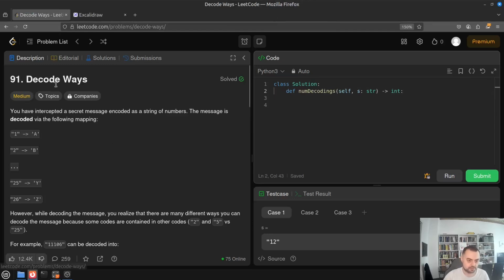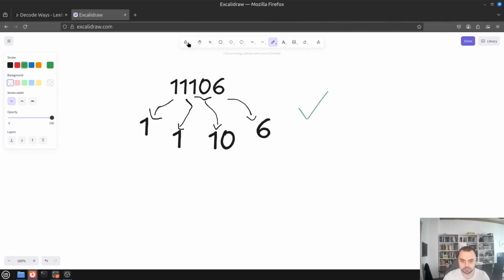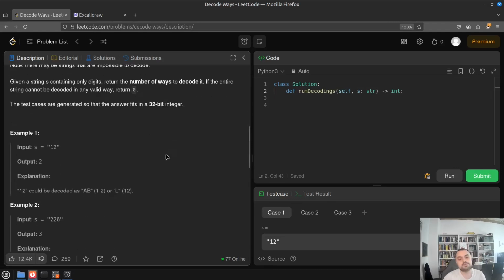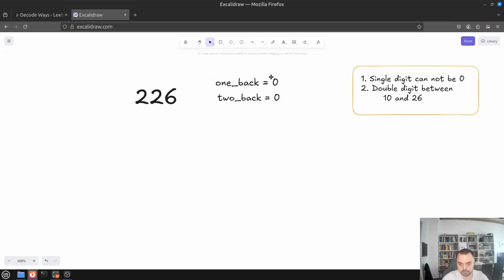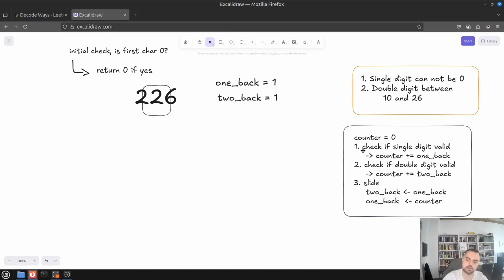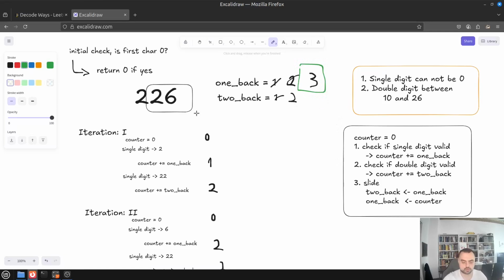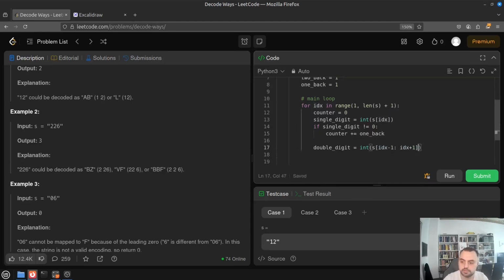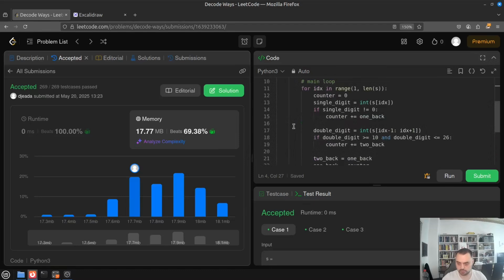Decode Ways - Leetcode 91 - Python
We maintain four main variables: `s`, the input digit string to decode; `ways_two_back`, which corresponds to the number of ways to decode the prefix ending two positions before the current index; `ways_one_back`, which corresponds to the number of ways to decode the prefix ending at the previous index; and `ways_current`, which will hold the number of ways to decode the prefix ending at the current index. Additionally, for each character we consider, we compute `two_digit` as the integer value of the substring formed by the current character and its predecessor. By keeping only these three DP values instead of a full array, we achieve constant space usage.

First, we handle invalid or trivial cases: if the string is empty or its first character is zero, no decodings exist and we return zero. Otherwise, we set `ways_two_back` and `ways_one_back` both to one, reflecting that an empty prefix has one way to decode and a single nonzero digit also has one valid decoding. Then we loop through each index from one up to the end of the string. At each step, we reset `ways_current` to zero. If the current digit is nonzero, it can stand alone, so we add `ways_one_back` to `ways_current`. Next, we parse the two-digit number formed by the previous and current digits; if that value lies between ten and twenty-six inclusive, we add `ways_two_back`. After these checks, we slide the window by assigning `ways_two_back` to the old `ways_one_back` and `ways_one_back` to `ways_current`. If `ways_one_back` ever becomes zero, it means no valid decodings extend beyond this point, so we return zero immediately.

When the loop finishes, `ways_one_back` holds the total number of ways to decode the entire string, and we return that. Because we process each character exactly once with only constant-time checks and updates, the time complexity is linear in the length of the string. Since we only ever use three integer variables (plus a temporary for the two-digit parse) and no additional arrays or data structures, the space complexity remains constant.